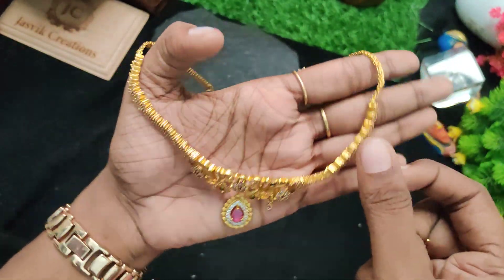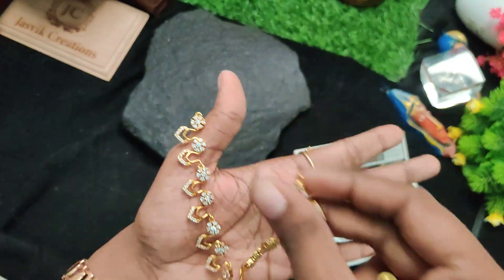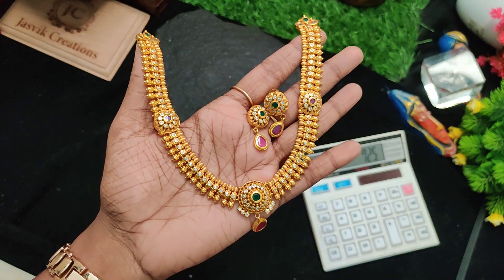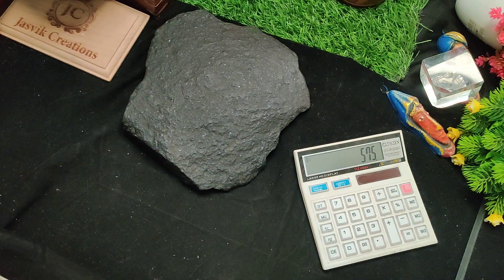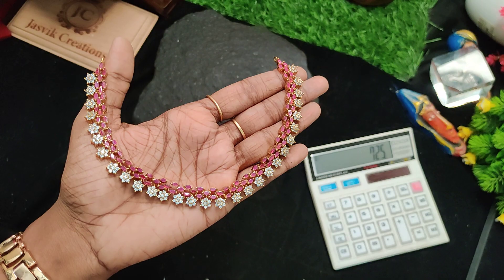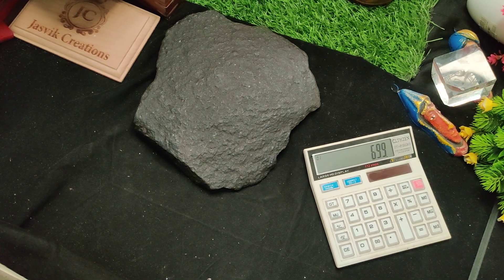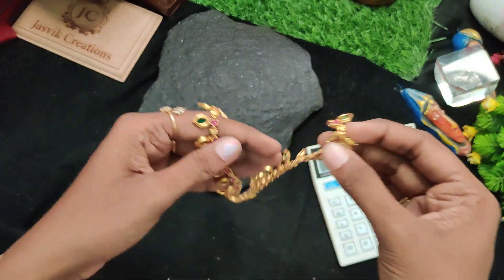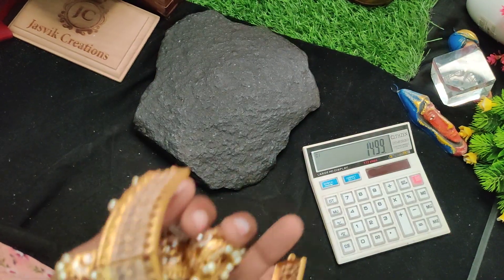Premium Quality Necklace set 7010071148 whatsapp for booking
Jasvik_creations
Shop Adddress Jasvik creations no 31 nanmangalam main road chrompet chennai 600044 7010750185